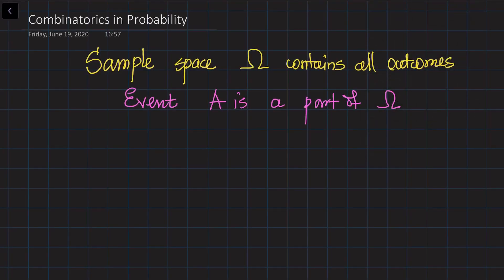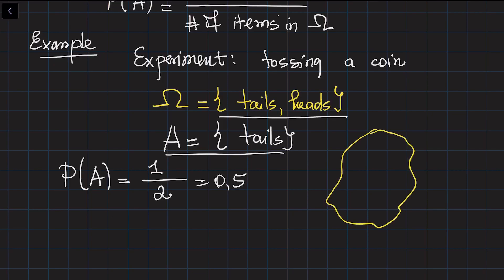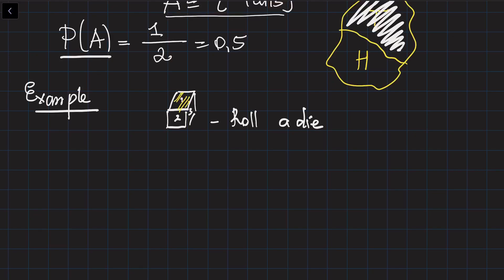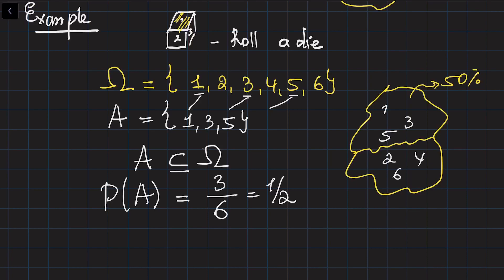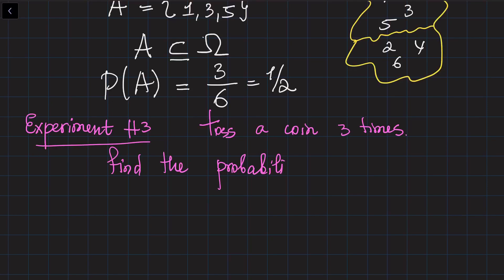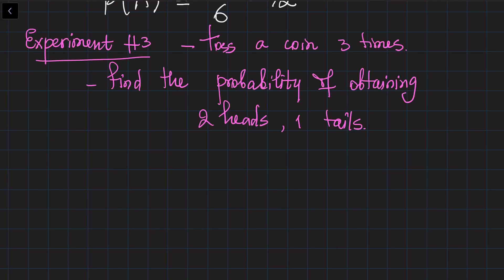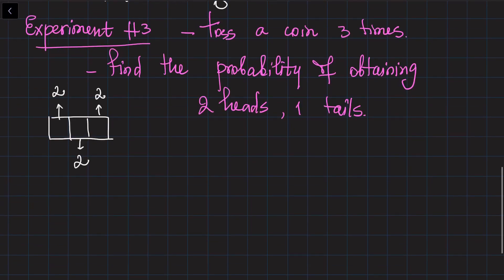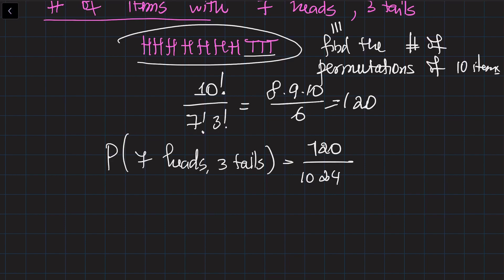Combinatorics in Probability. Simples Guides with Examples.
How to calculate probabilities using the combinatorial analysis? Simple guides with examples.